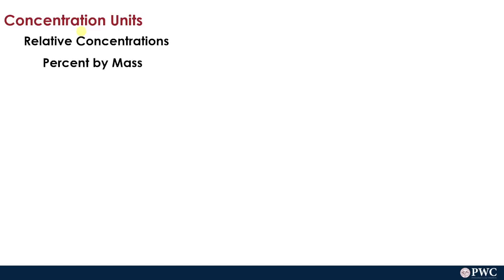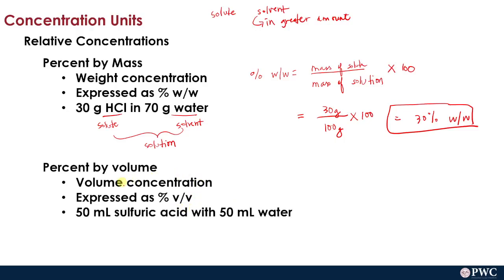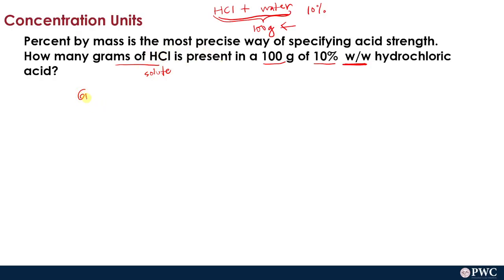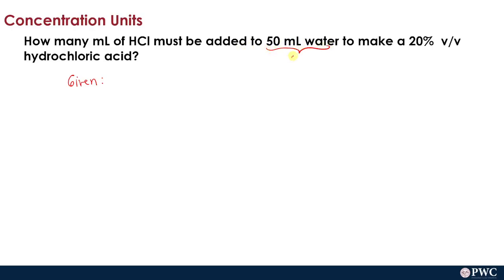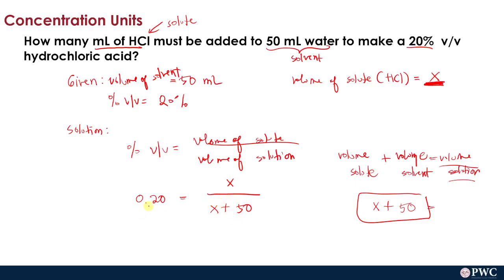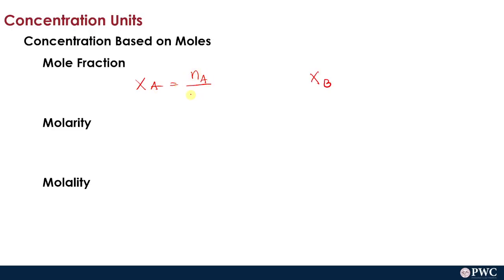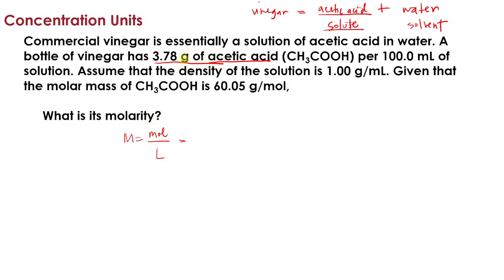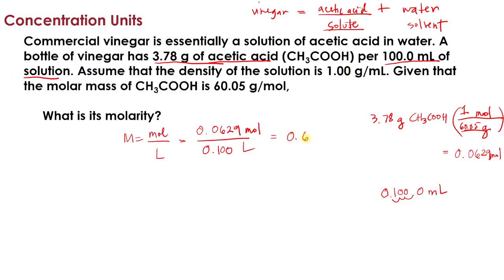Concentration Units - Sample problems